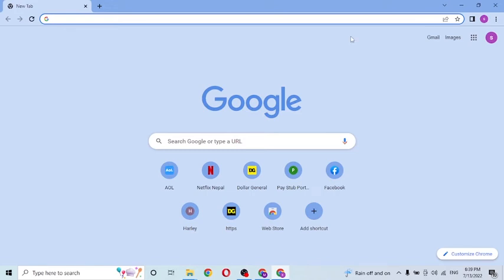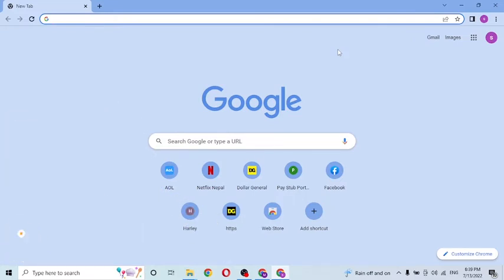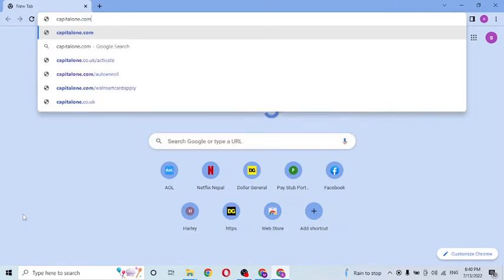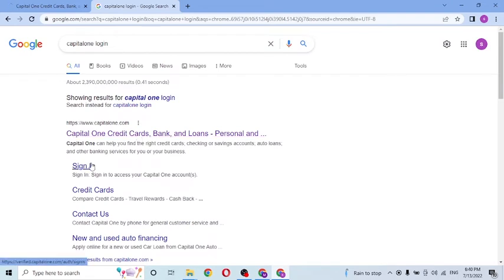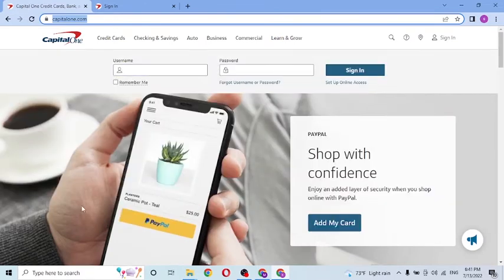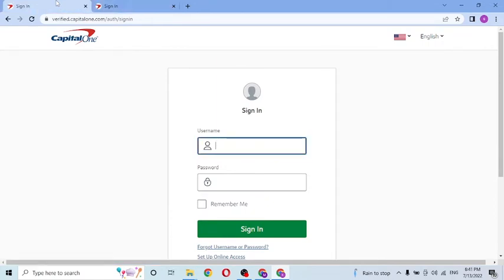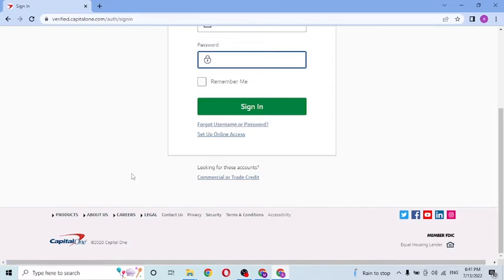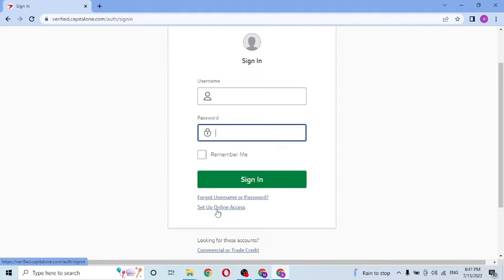How to Capital One Online Banking Login? Sign In Capital One Credit Card